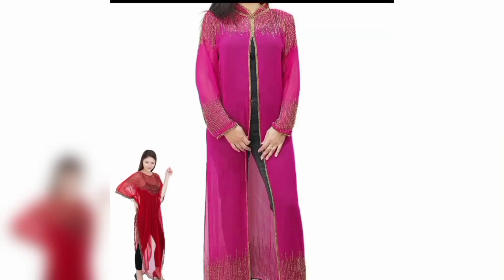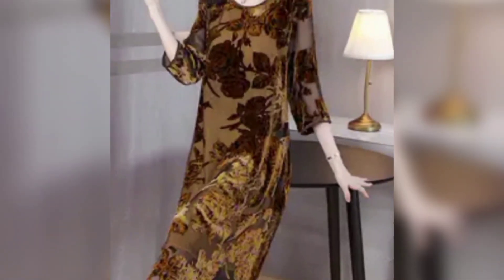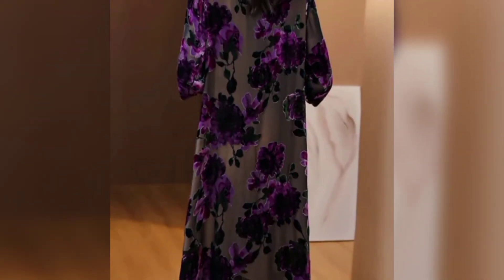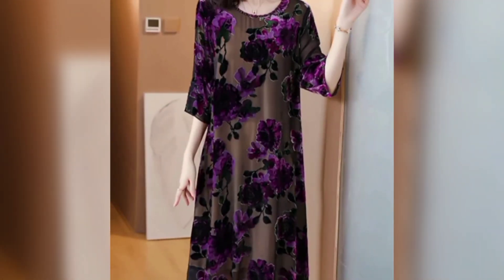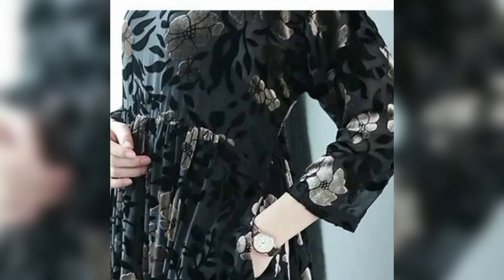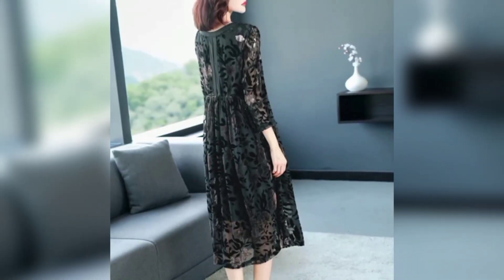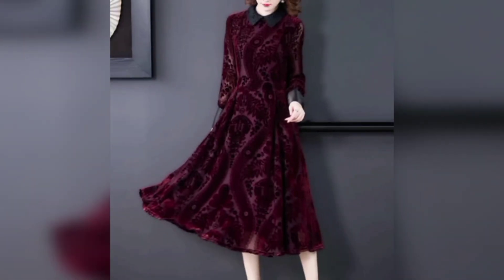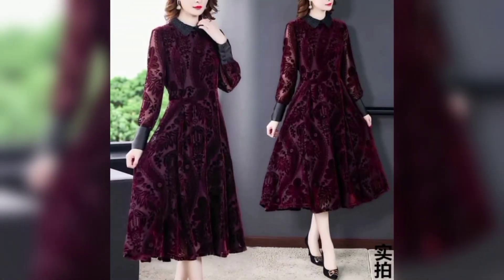WOMEN STITCHING DESIGN STYLE @shanudressdesigns ||Frock||short top||Nighty||Wedding dress||Party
➡️Fashion Muslim Embroidered Sequin Sleeve Gown Rayon Muslim Women 'S Gowns Dresses And Skirts Long Dresses. @shanudressdesigns

🌐➡️||Frock||short top||Nighty||Wedding dress||Party wear||churidar🧣 Neck design Fashion design class  one   Stitching ||printing || painting 🖌️🎨Embroidery designs|| Machinery||Painting Designs || lace work ||Hand embroidery